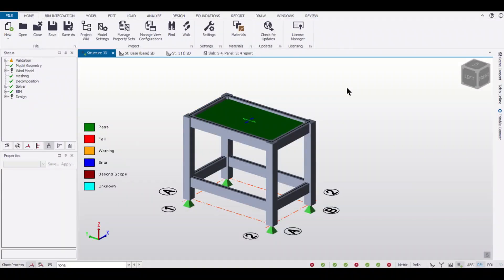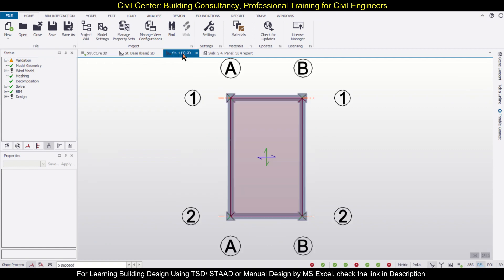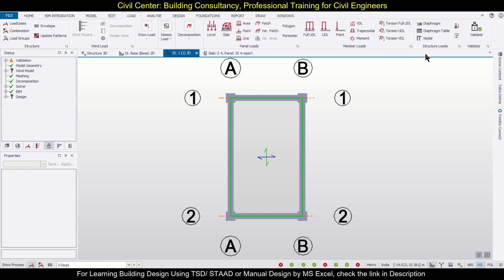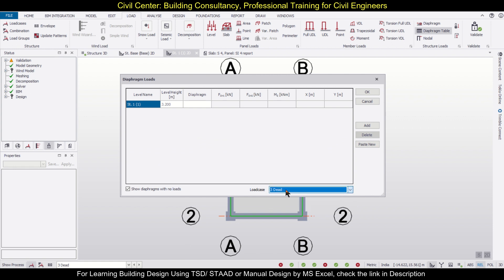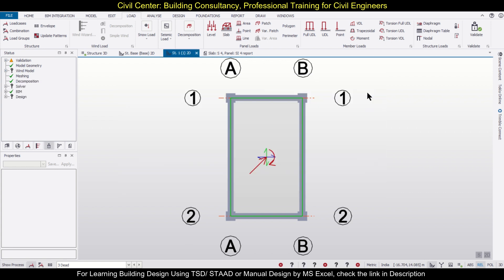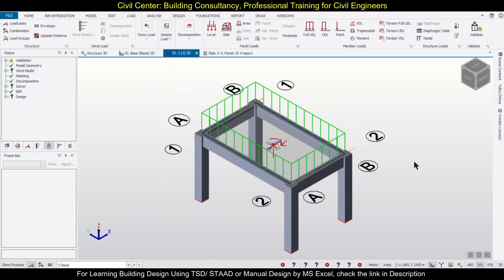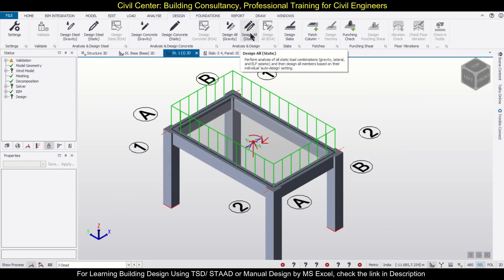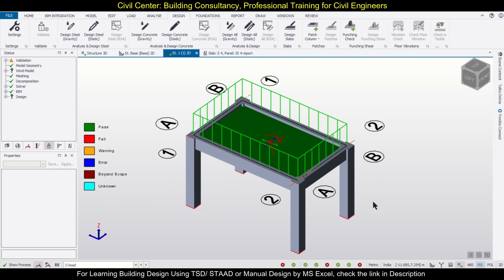Tekla Structural Designer || How to Apply Diaphragm Loading || Easiest way to Apply Diaphragm Loads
In this video, we have shown, How to Apply Diaphragm Loading in TSD.